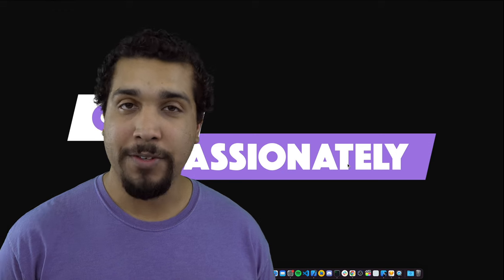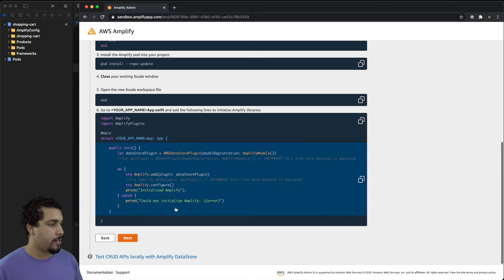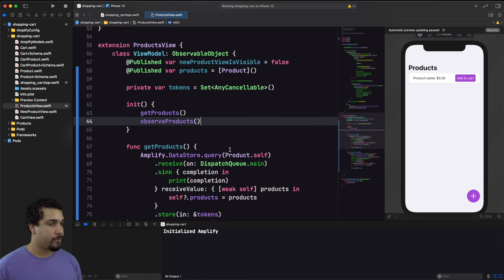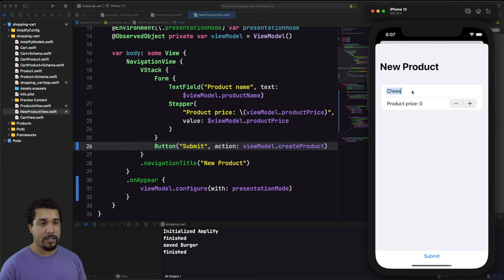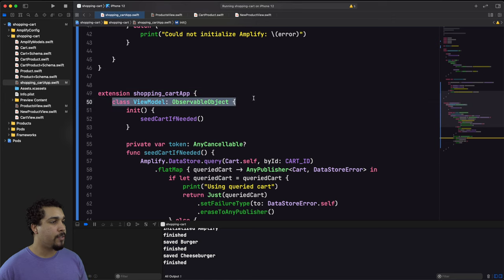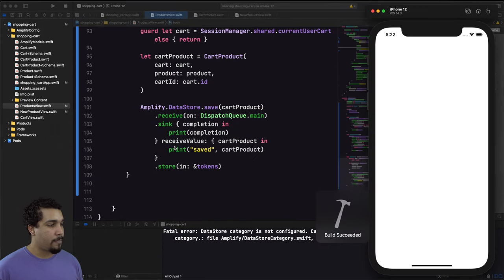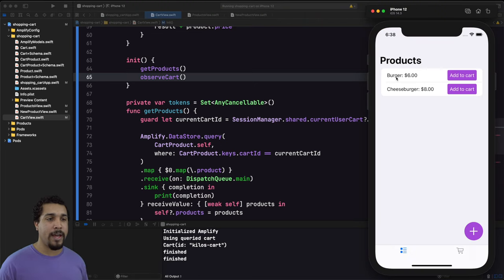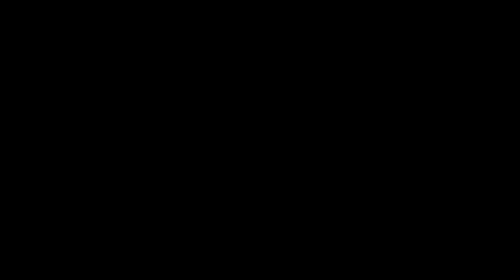Build a Shopping Cart with SwiftUI and Combine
Kilo Loco builds a simple shopping cart and products page using SwiftUI, Combine, and AWS Amplify DataStore. This tutorial will cover relational data modeling using the Amplify Admin UI, creating products to be displayed to the user, and calculating the total of all the items in the shopping cart.